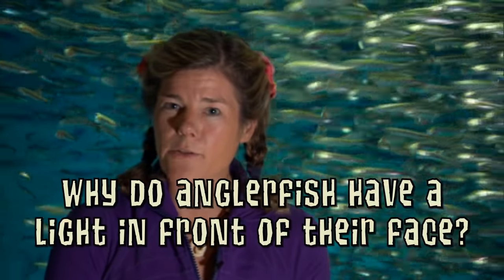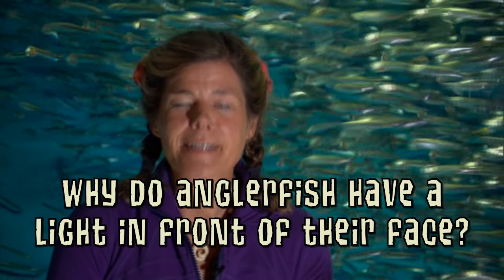Animal Jam - Ask Tierney: Why do anglerfish have a light on their heads?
Dr. Tierney answers a question about the awesome Anglerfish!

Find more videos like this one and so much more